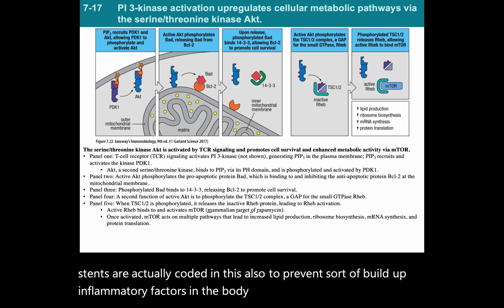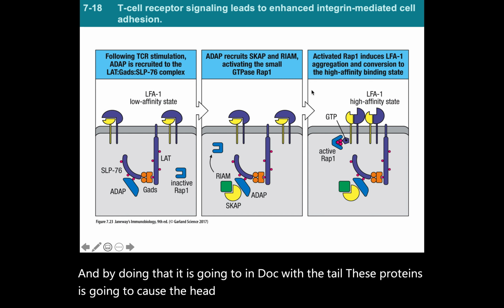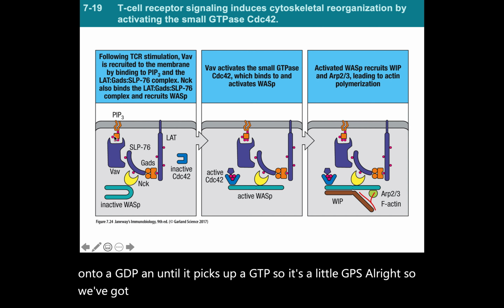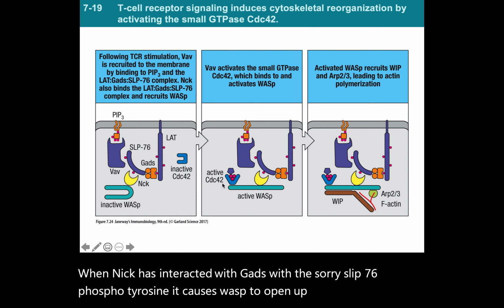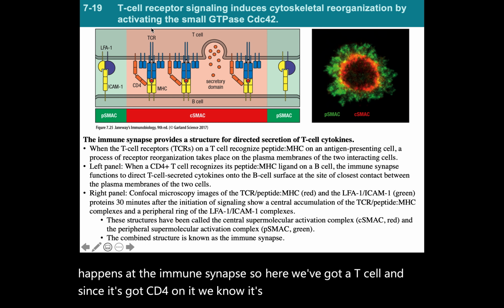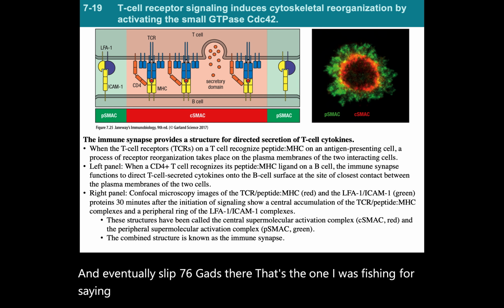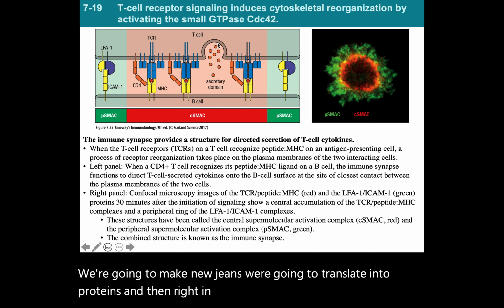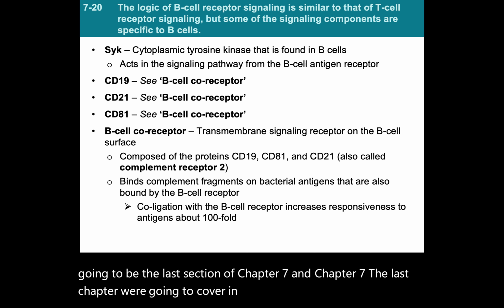BIOL 425 chapter 7 part 6